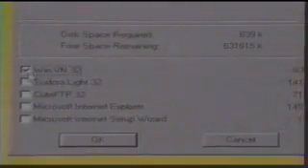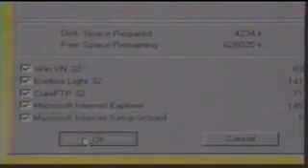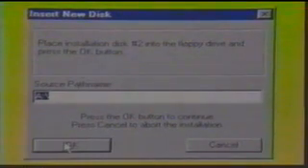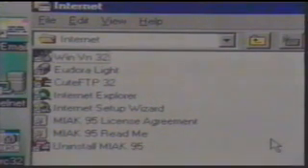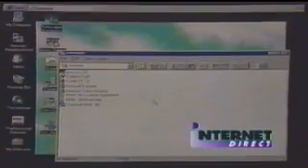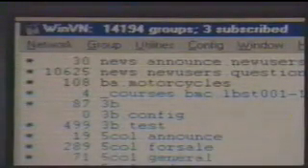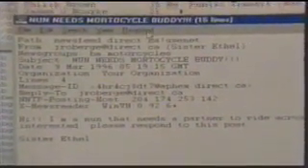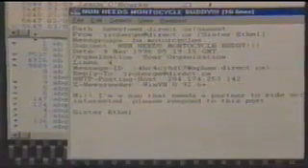Internet Direct 1996 Infomercial